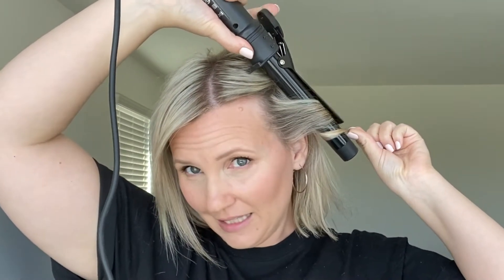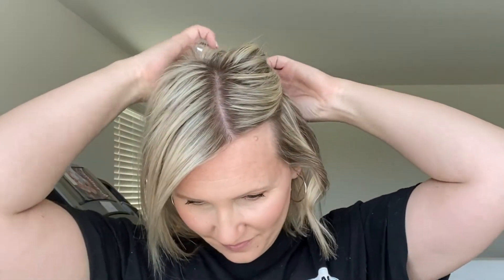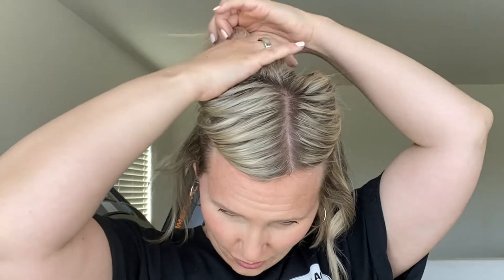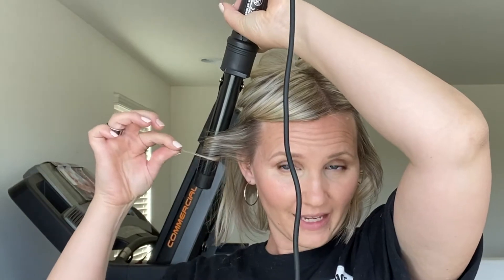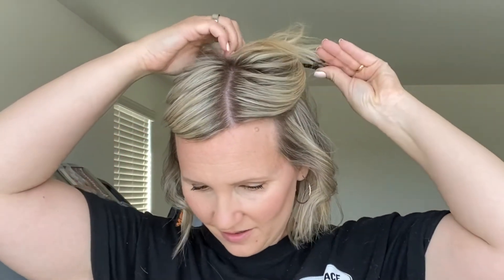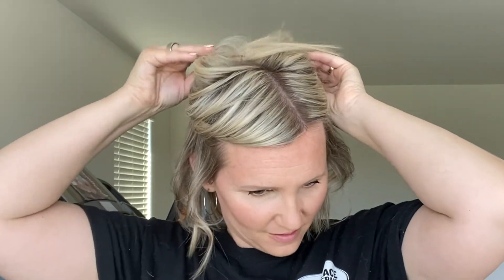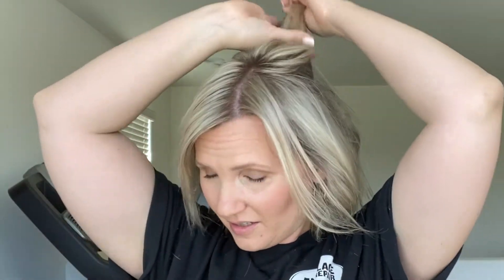How To Curl Short Fine Hair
Here is how I curl my short fine hair!

Follow me over on Instagram @mrskimberlyanderson